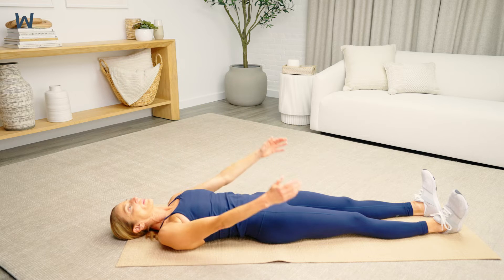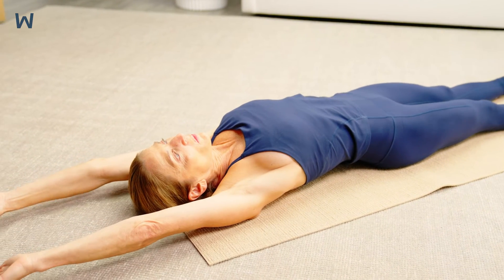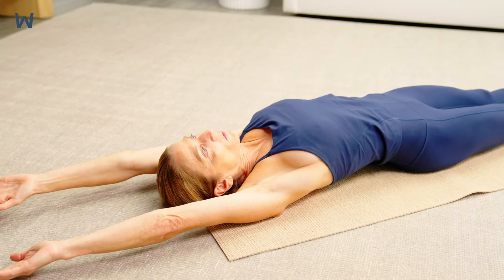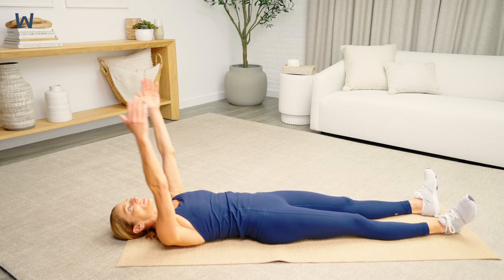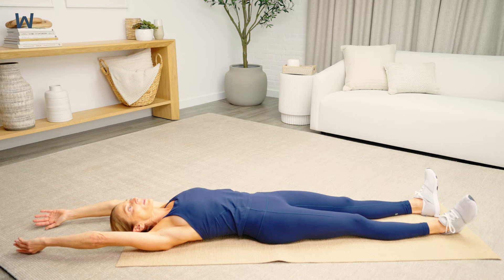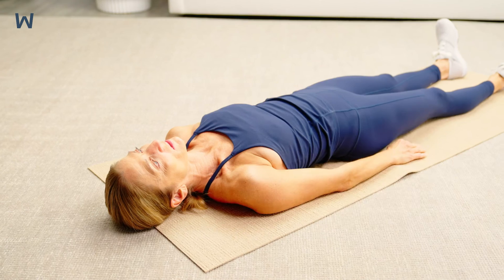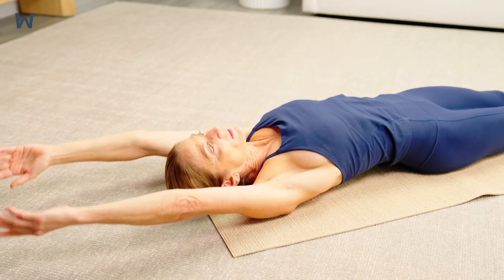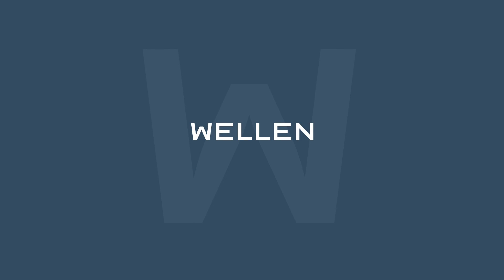How To Do A Supine Morning Stretch - Posture Exercises - Wellen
The supine morning stretch is a great stretch for improving length throughout the body. It can help reduce pressure on the spinal bones and improve postural alignment.

⏱️TIMESTAMPS⏱️
0:00 Why do a supine morning stretch?
0:11 How to set up for a supine morning stretch?
0:17 How to perform a supine morning stretch?
0:58 Common mistakes when performing a supine morning stretch

SET UP
Begin lying on your back with legs straight and arms down by your sides.

MOVEMENT
Reach both arms up overhead.
Lengthen both legs away from you, reaching with the heels while pulling your toes up towards you.
Stretch as if you are trying to elongate your body, reaching your hands and feet away from each other.
Relax.

TIPS
- You should feel lengthening through your spine as you reach.
Try not to arch your back.
- If your hands don’t touch the floor or you have pain in your shoulders with overhead reaching, try placing a pillow under your arms to support them as you reach.
- This stretch should not be painful. If you feel pain, try focusing on just your arms or just your legs stretching rather than both at the same time.